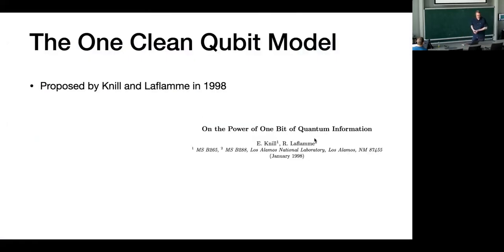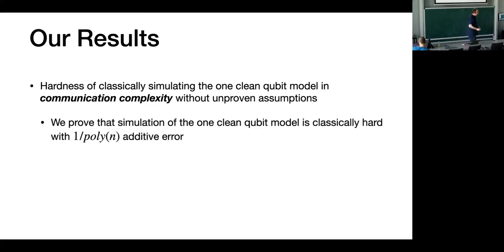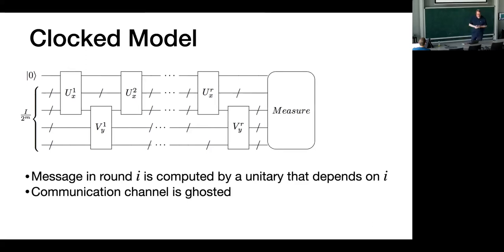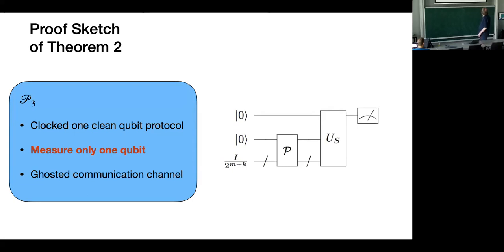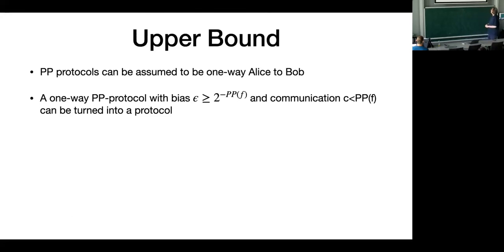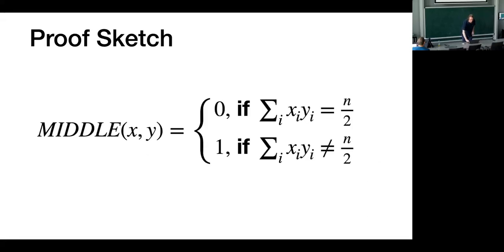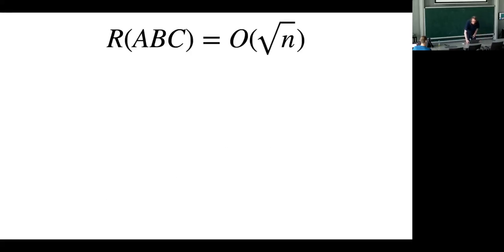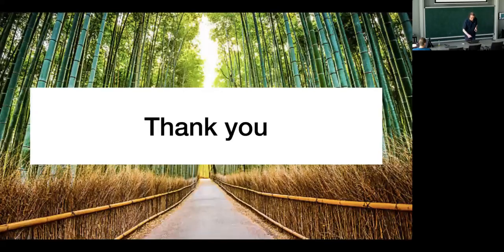Hartmut Klauck (CQT Singapore) — The Power of One Clean Qubit in Communication Complexity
Title: The Power of One Clean Qubit in Communication Complexity

Abstract:
We study quantum communication protocols, in which the players' storage starts out in a state where one qubit is in a pure state, and all other qubits are totally mixed (i.e. in a random state), and no other storage is available (for messages or internal computations). This restriction on the available quantum memory has been studied extensively in the model of quantum circuits, and it is known that classically simulating quantum circuits operating on such memory is hard when the additive error of the simulation is exponentially small (in the input length), under the assumption that the polynomial hierarchy does not collapse.

We study this setting in communication complexity. The goal is to consider larger additive error for simulation-hardness results, and to not use unproven assumptions.

Our main result is that there is a quantum protocol using one clean qubit only and using log n qubits of communication, such that any classical protocol simulating the acceptance behaviour of the quantum protocol within additive error 1/poly(n) needs communication Omega(n). Note that 1/exp(n) probabilities are not detectable in any real-world scenario.

We also describe a problem, for which classical simulation hardness is likely to hold for even a constant simulation error, and hence a classical simulation of the one-clean-qubit protocol within constant additive error might be hard in communication complexity. We describe a geometrical conjecture that implies the lower bound and study a related problem.